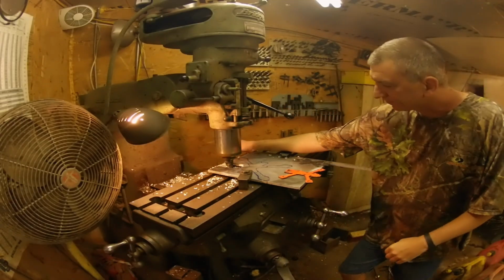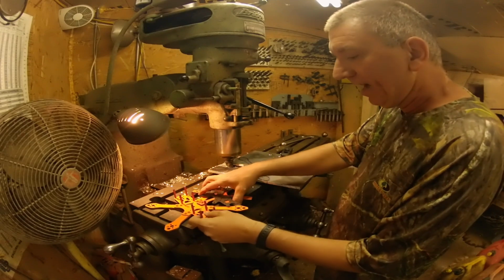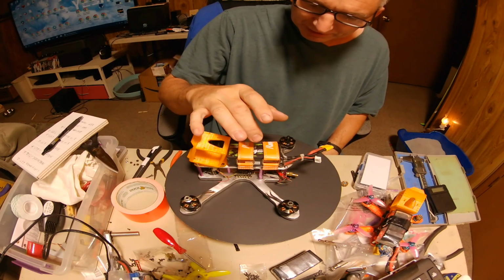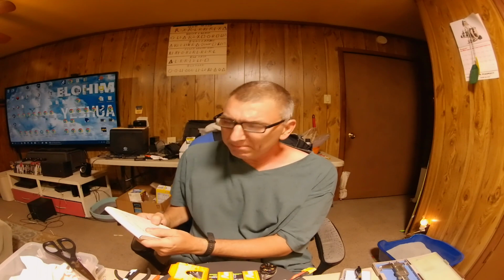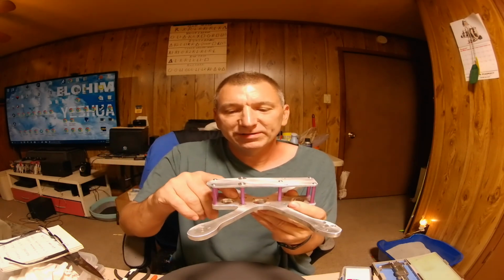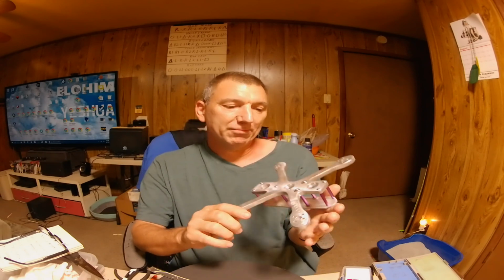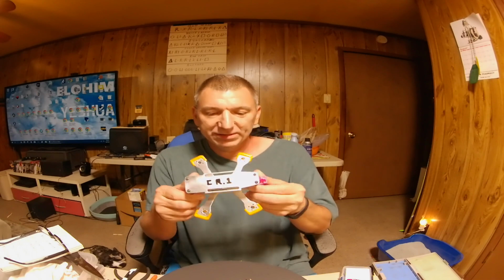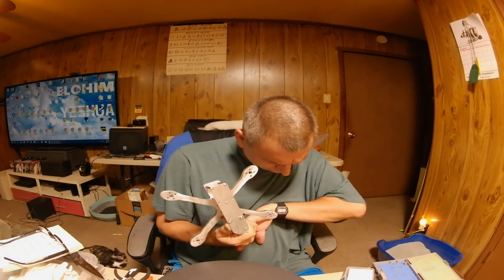5in Aluminum frame - i cloned the Nazgul 5 in 10mm thick Aluminum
HELLO My Name Is CHRIS RILEY
I Live In Mantachie MS  and love to fly drones

What i fly -- ARMATAN MARMOTTE CUSTOM BUILT BY ME !
MY exact parts list. total price $334.00

Armatan Marmotte frame---$110.00
    from Armatan
CL Racing F4 Version 1.6 -- flight controler ---$26.00
   from Armattan
SkyHawk 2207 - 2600kv motors $45.00---from OX FPV
DYS 70A esc's with 80A burst---$70.00---from amazon
Foxeer Falcore Mini- FPV Camera---$36.00--- from Get Fpv
FrySky XM+ Reciever---$12.00---from banggood
Rush Tank 800mw VTX --- from Amazon---$35.00